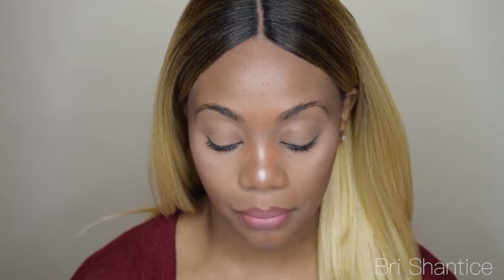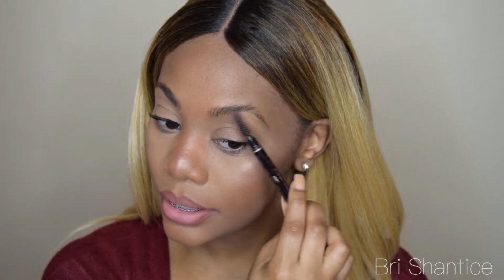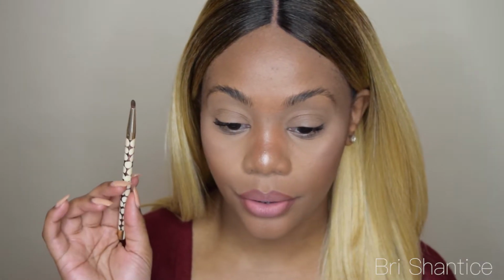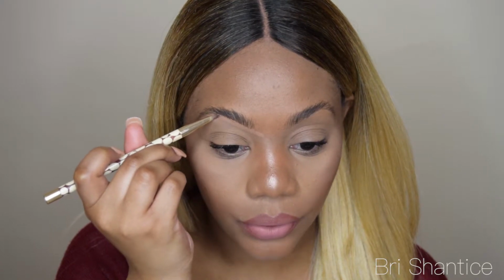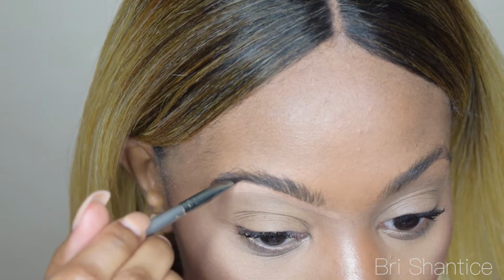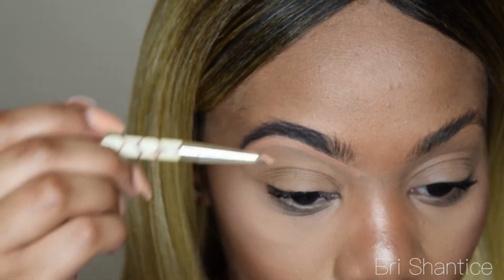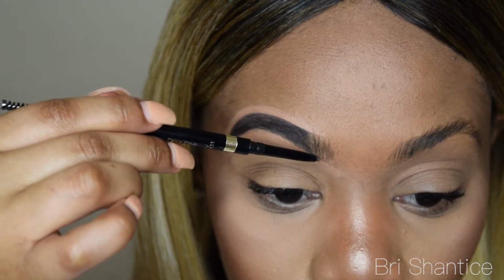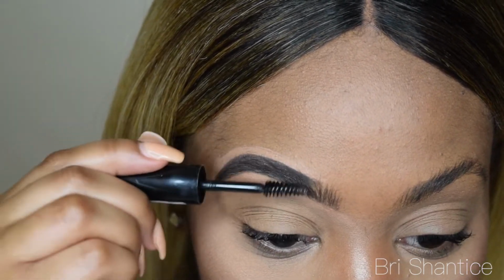Easy Eyebrow Tutorial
Hey Dolls,